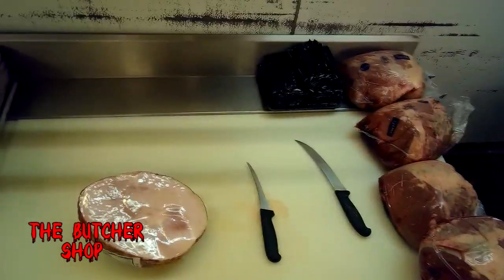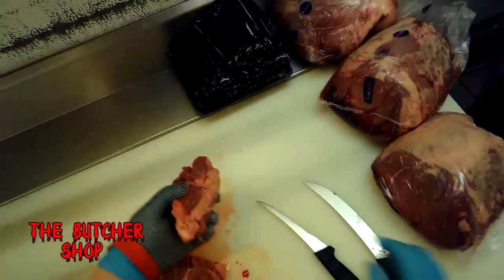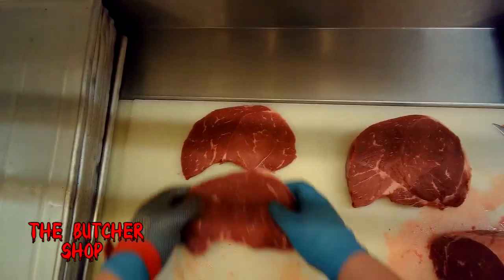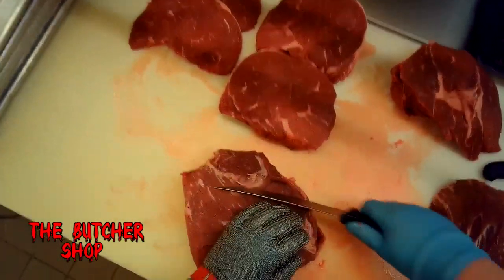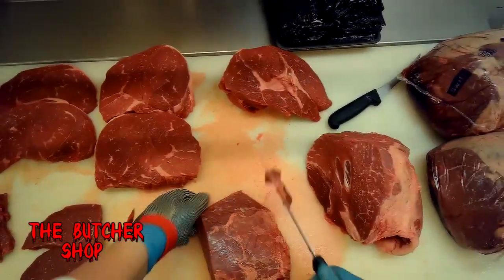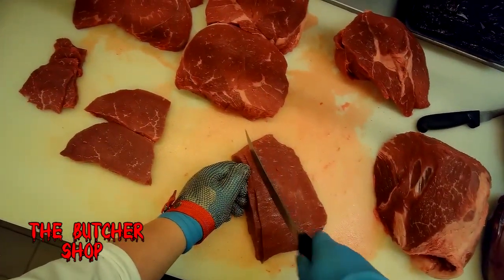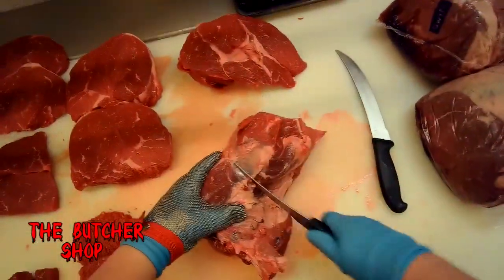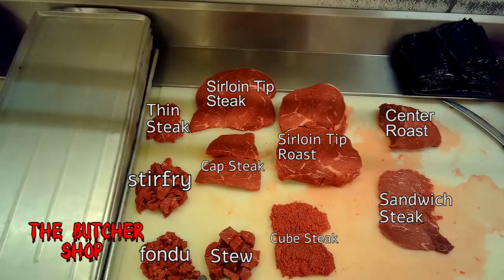Beef Sirloin Tip is not the same as Top Sirloin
This video breaks down the various cuts you can obtain from a whole sirloin tip or more commonly referred to as a knuckle. Not to be confused with a top sirloin which is a better cut of meat for steaks. I will post a couple videos here in the comments that coincide with this video.